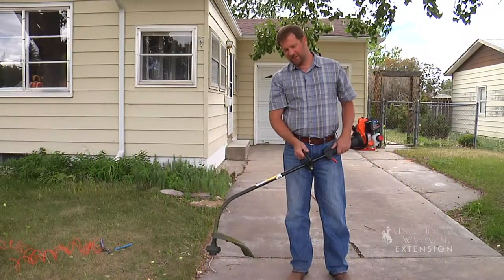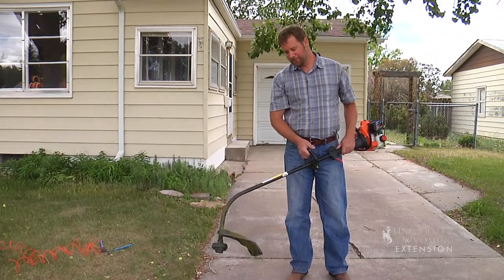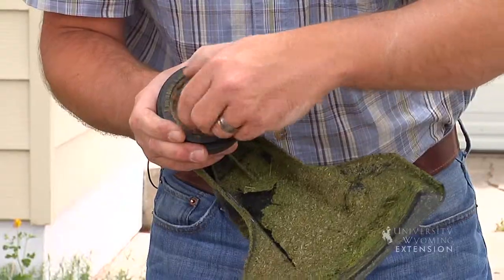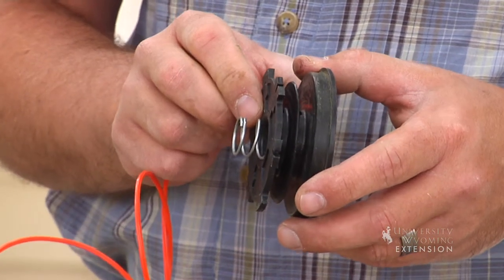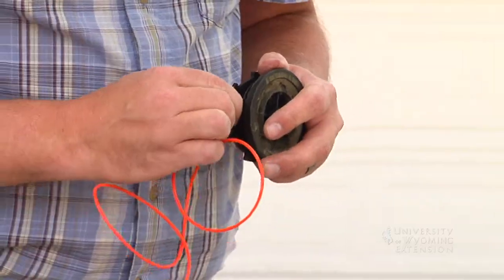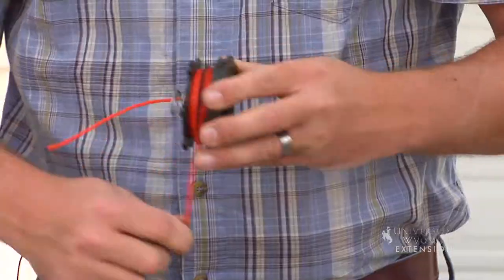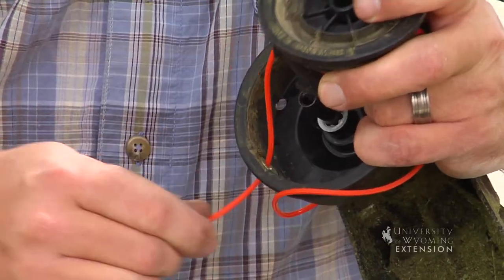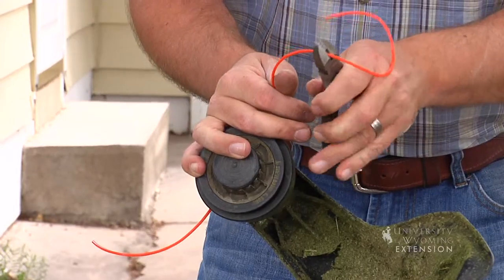Restringing a Trimmer | From the Ground Up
If you're trying to restring your weed trimmer after running out of string earlier this summer Chris Hilgert shows you how easy it is.